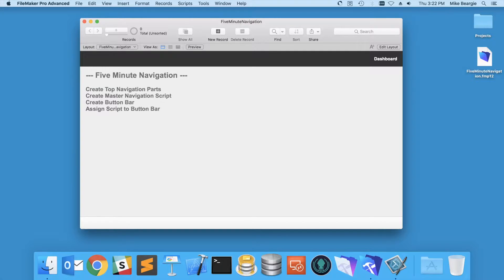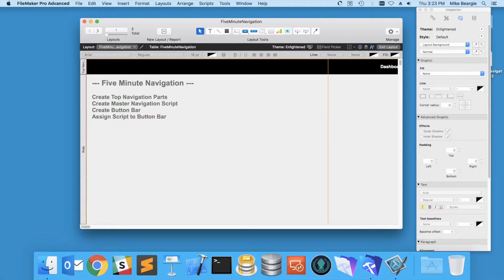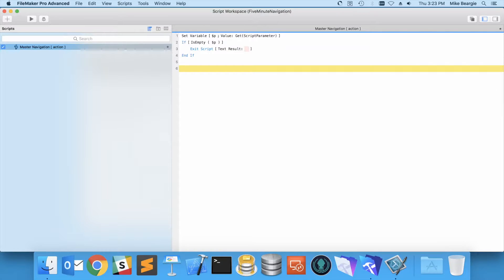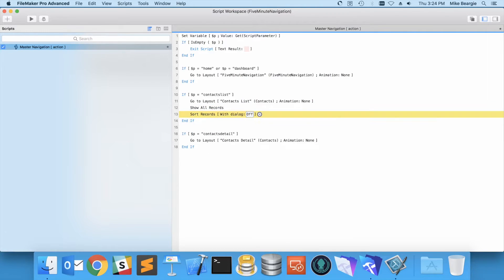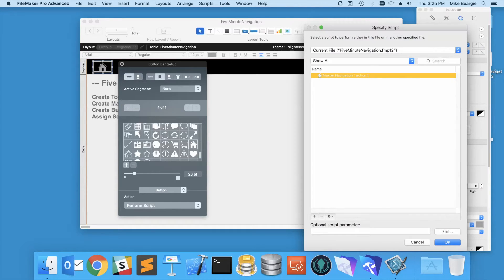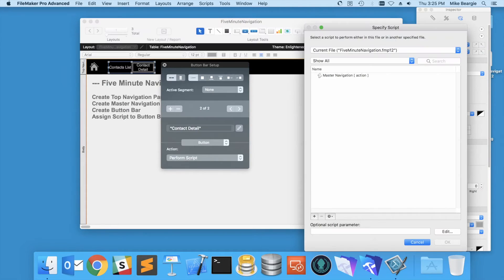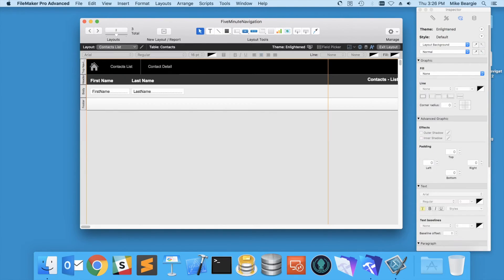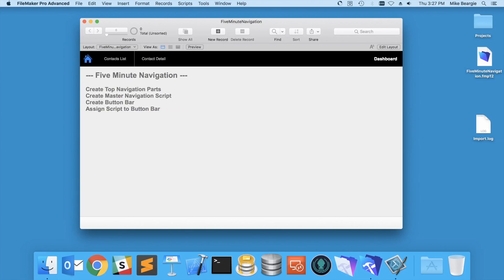Five minute navigation tutorial in FileMaker 16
In this vlog, we cover building a simple navigation in the FileMaker 16 platform.